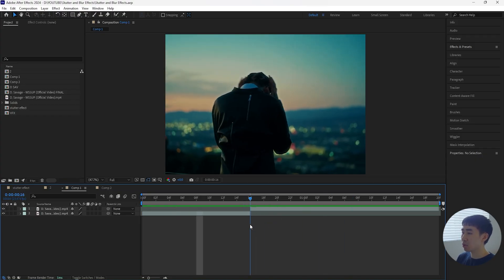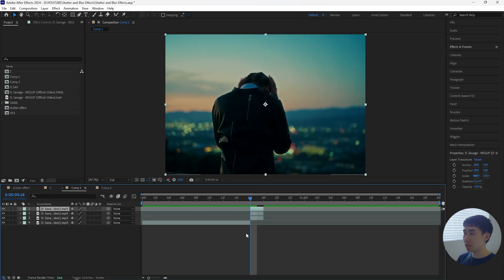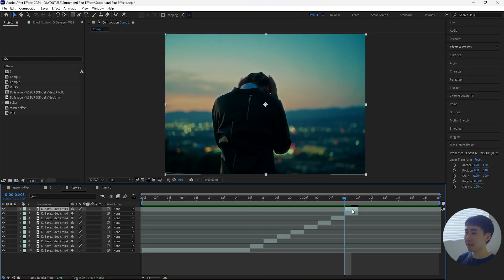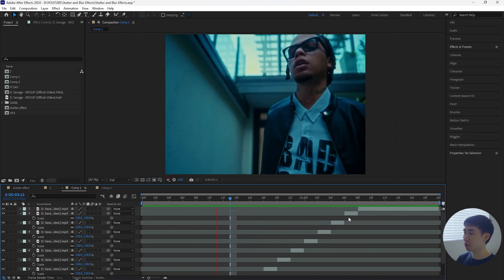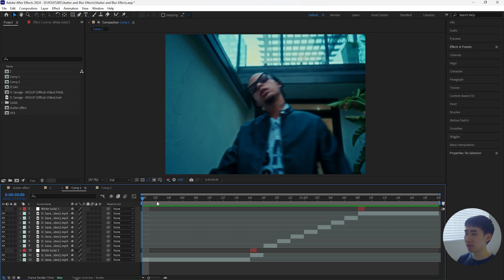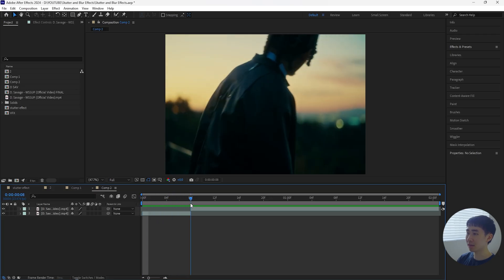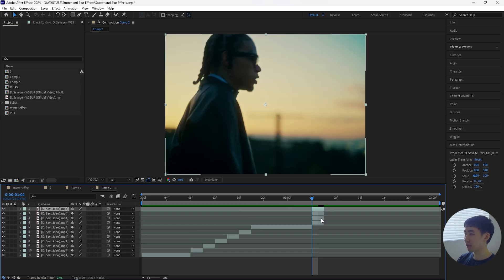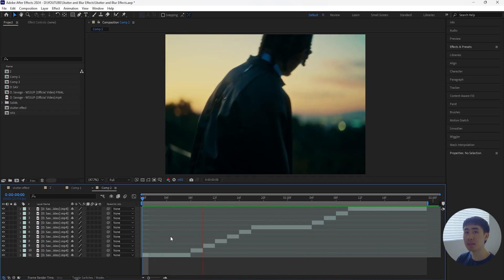How to create VIRAL Stutter Effect in After Effects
In this video, I'll be going over how to create the viral stutter effect.